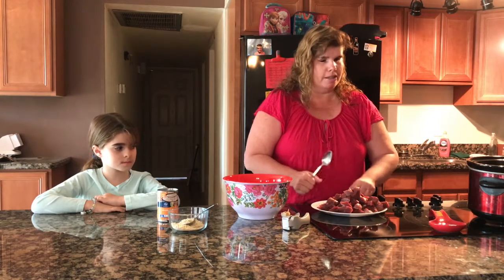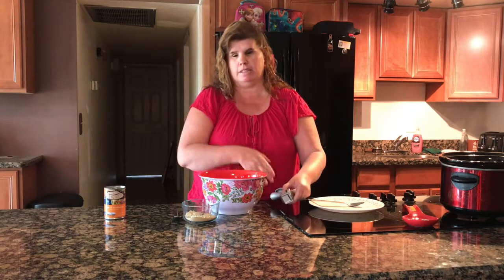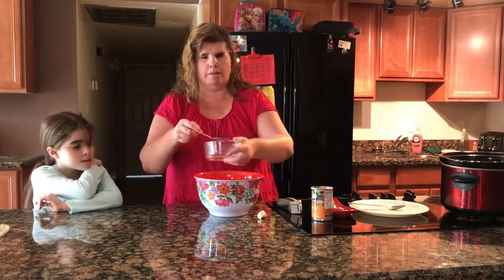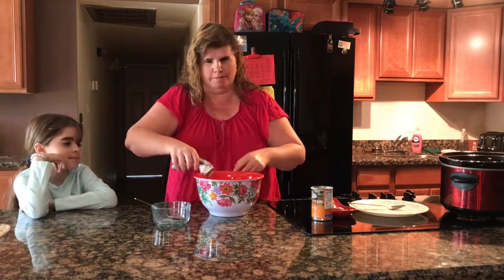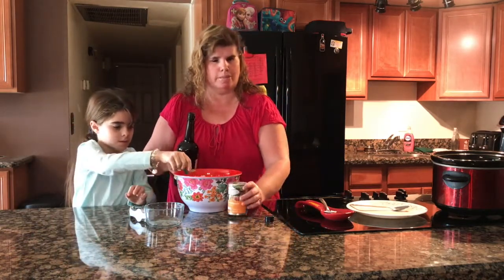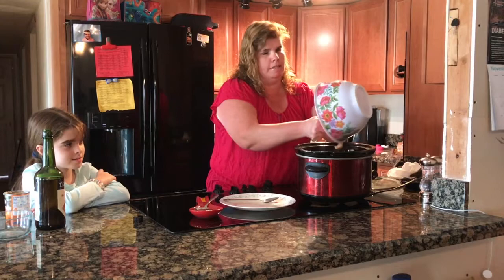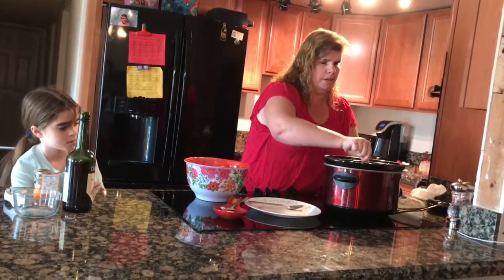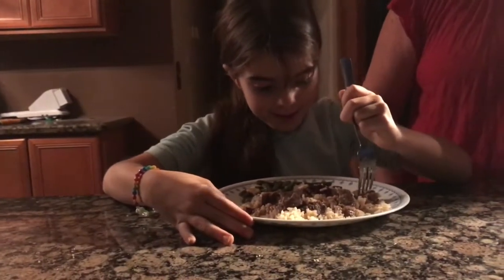Whip it Up Wednesday: Crockpot Sherry Beef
my VR for Whip it up Wednesday is crockpot Sherry beef. I hope you enjoy!
2 1/2 pounds of stew meat
One can of cream of mushroom soup
One envelope of dry onion soup or make your own
1/2 to 3/4 cup sherry wine
Fresh garlic, optional
1/2 cup of sour cream

Place the stew meat in the crockpot on a high setting to get it going or just set it on low for about eight hours. Mix together remaining ingredients except for the sour cream and pour over the stew meat. Let cook for 6 to 8 hours on low. About a half an hour before serving add the sour cream and mix well. Serve over rice, noodles or mashed potatoes.